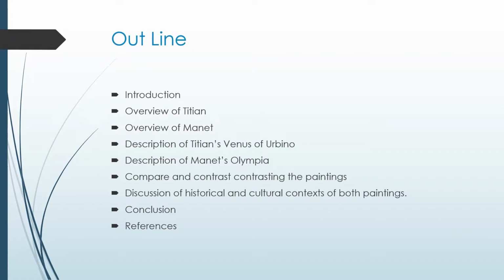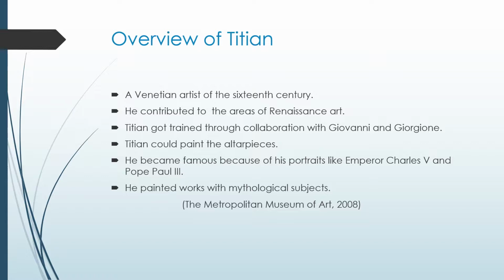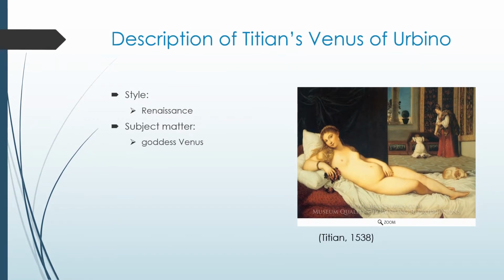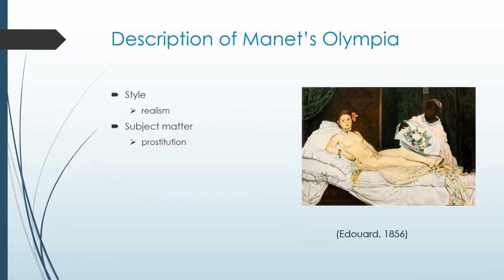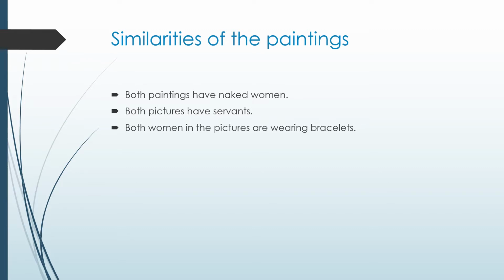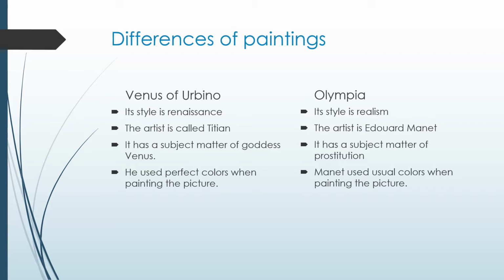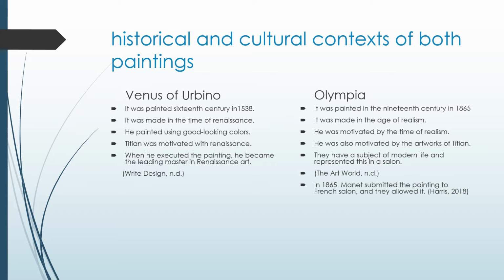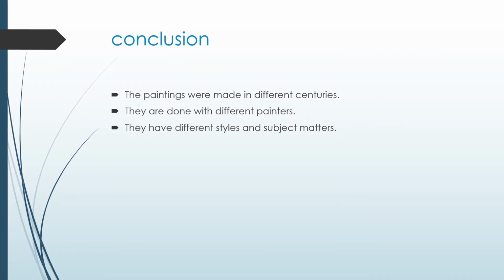Amina Gloria Irankunda The creation and re creation of Venus narrated